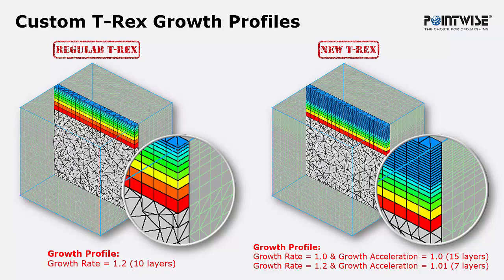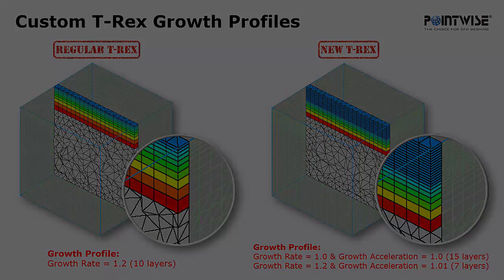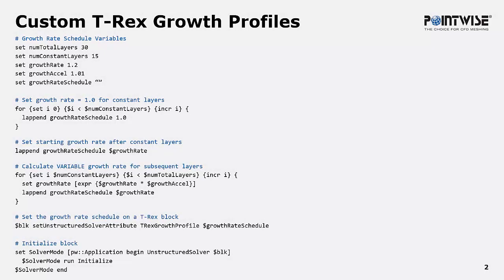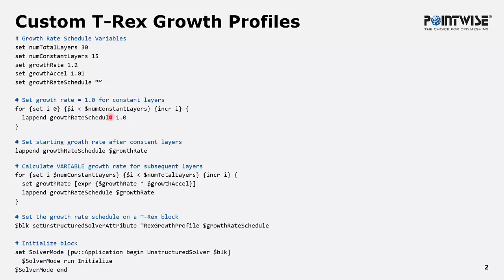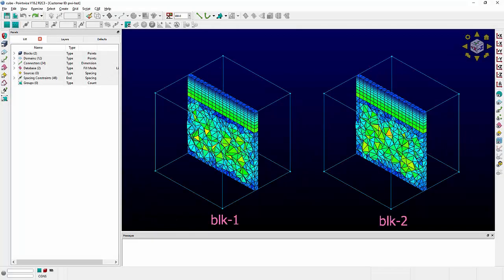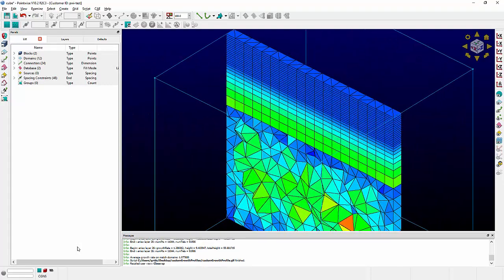Custom Growth Profiles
In this video, we demonstrate how to define a custom T-Rex growth profile. Glyph scripting currently is the only method for creating such profiles. Furthermore, the user must know exactly what T-Rex wall spacing, growth rate, and growth acceleration they need on a per-layer basis.